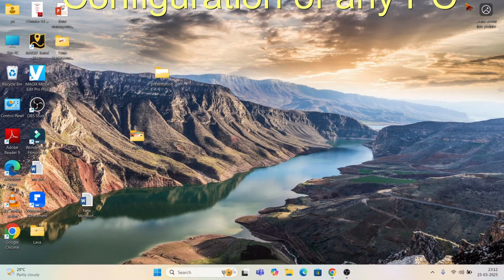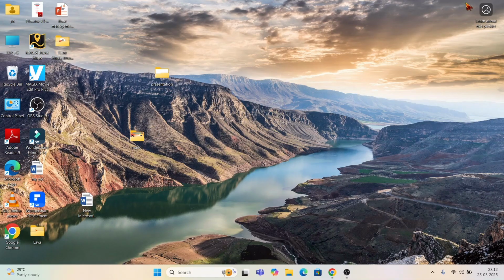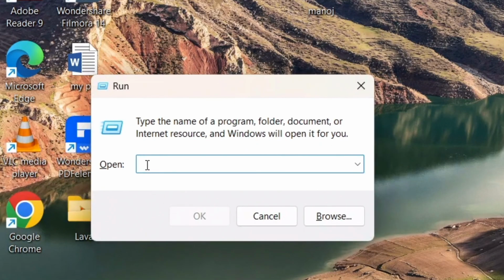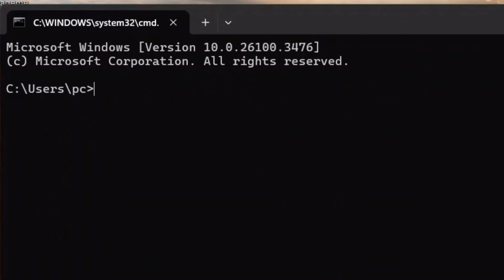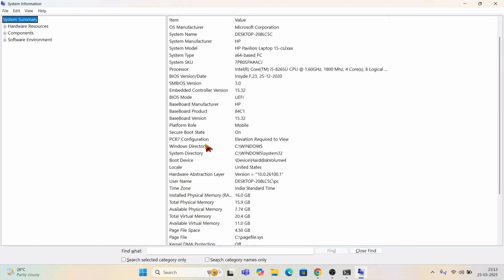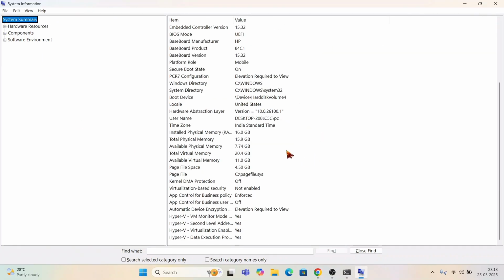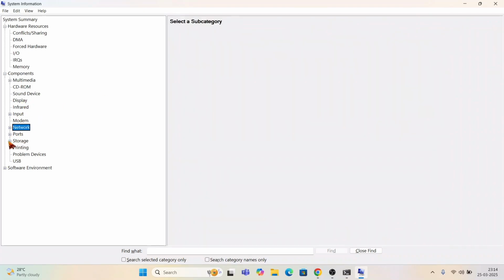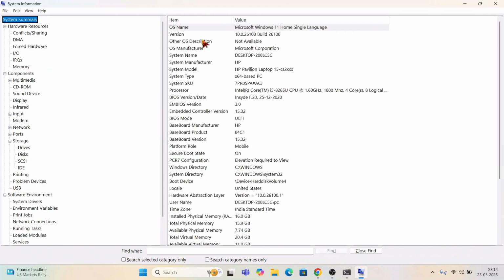EASY Way To Check Your PC Configuration Now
How to check your PC configuration
similar searches:
how to check computer specs, how to check computer specifications,
how to check my pc specs, my pc specifications
Please watch this video for step by step process